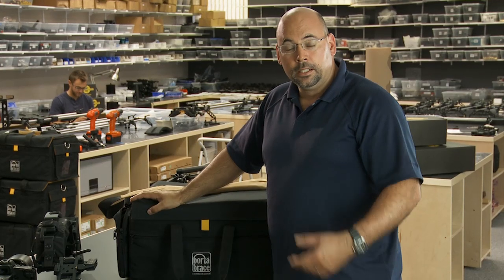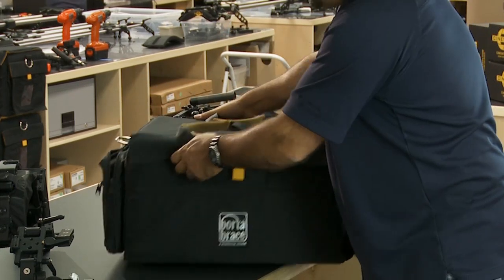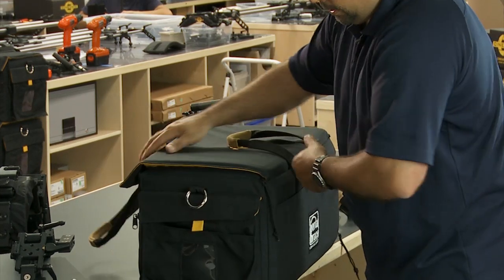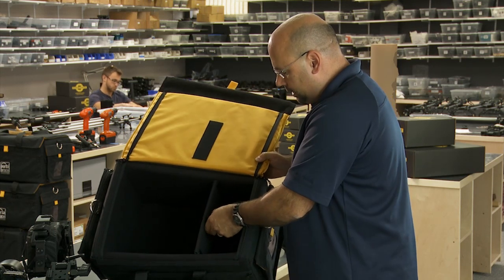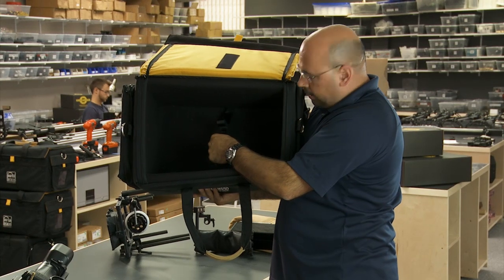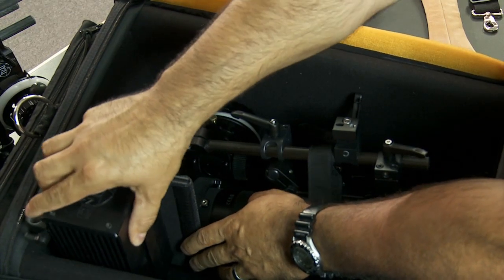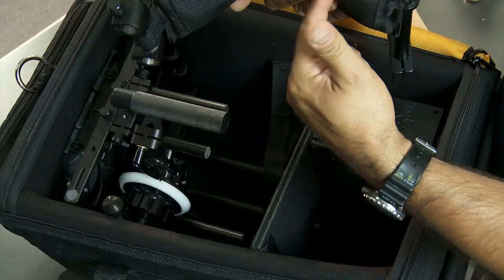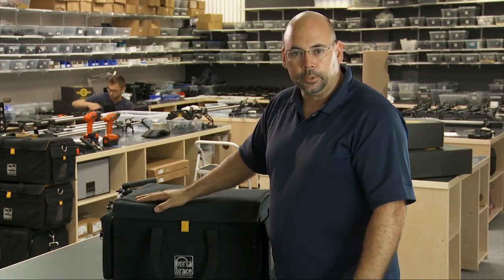HD DSLR Camera Bag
Cinevate CEO Dennis Wood presents the features of a reinforced, premium bag system, designed for use with Cinevate's Core DSLR rig, Cyclops DSLR Viewfinder, and possibly all HD video camera systems on the market.